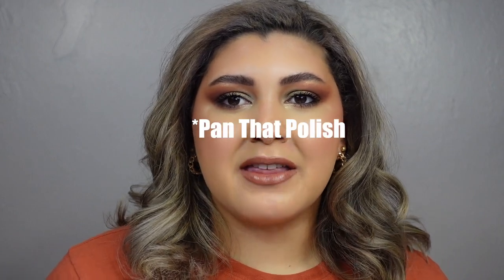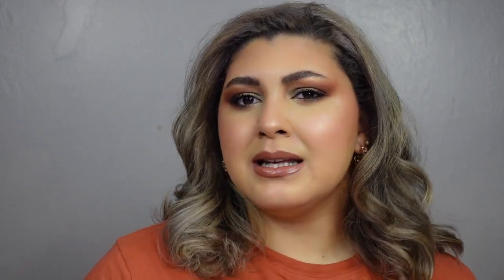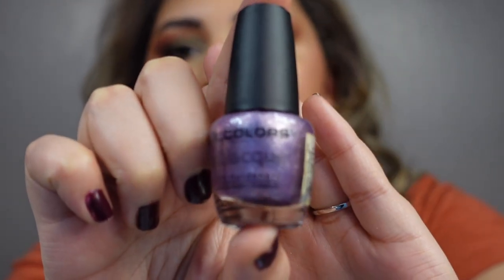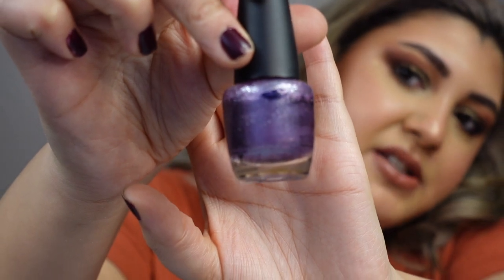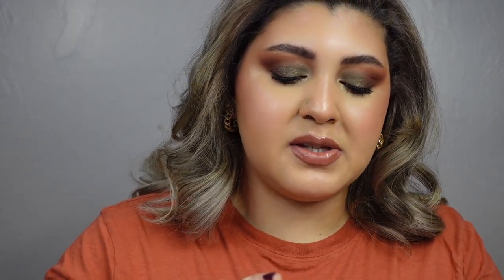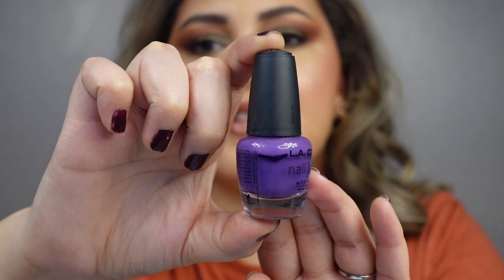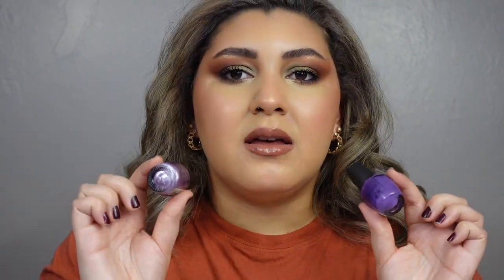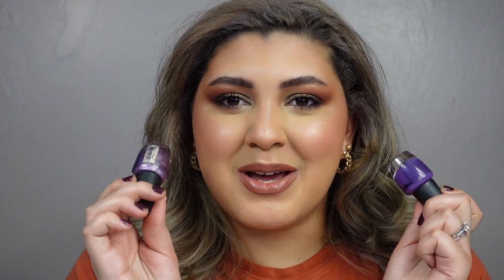Pan That Polish 2022! | New Nail Polish Panning Project!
Hello everyone! Here is my PanThatPolish2022 intro video!

Throughout the year I would like to completely use these polishes up, and through these videos I'm bringing you along with me!

My Rules/Guidelines:
-Focus on two polishes
-Refresh optional after 6 months
-Bi-monthly updates
-Year long project

The ladies that Inspired me

Product Details

✖️BROWS✖️
Covergirl Ultra Fine Brow Pencil in Soft Brown
Kosas Air Brow in Dark Brown
✖️EYES✖️
MAC Paint Pot in Layin Low
Maybelline Tattoo Studio Eyeliner in Bold Brown
Bite Beauty Upswing Mascara
✖️FACE✖️
NYX Bare With Me Radiant Perfecting Primer
Dior Forever Skin Glow Foundation in 3W0
Dior Forever Skin Correct in 2WO
Covergirl Clean Fresh Translucent Pressed Powder
Anastasia Beverly Hills Powder Bronzer in Rich Amber
✖️LIPS✖️
Maybeline Color Sensational Lip Liner in Gone Griege
NYX Lingerie XXL Matte Liquid Lipstick in Turn